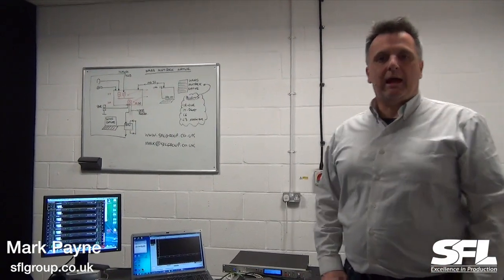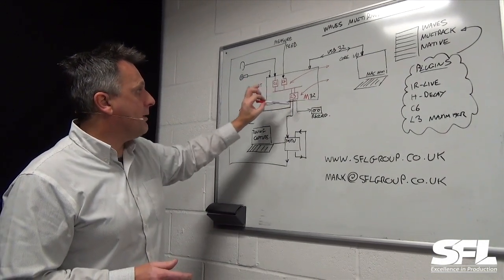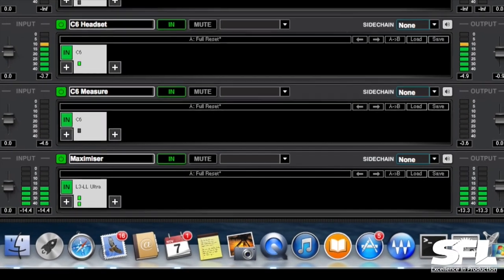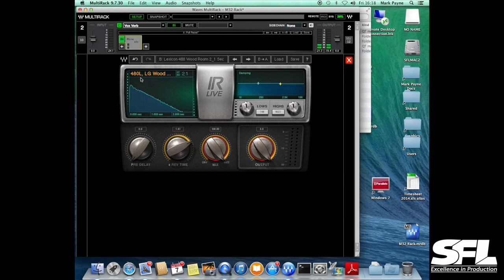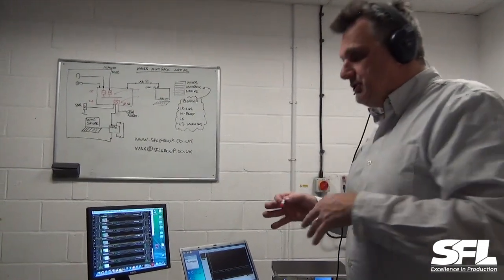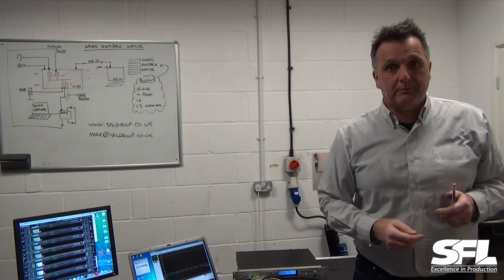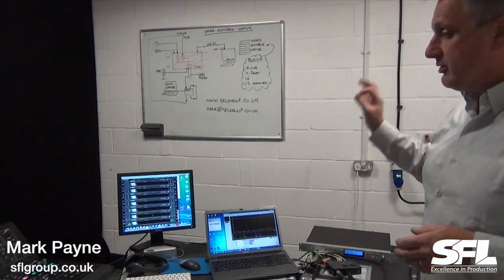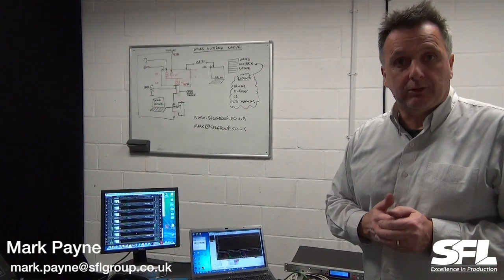Waves Multirack Part 1 of 2 Native Mode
Mark Payne Masterclass using Waves Live Multirack Native